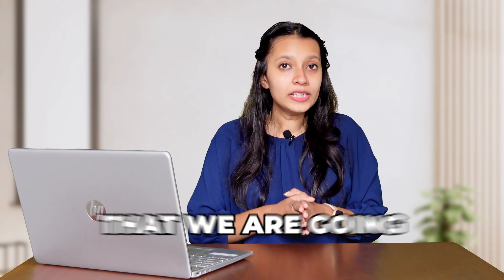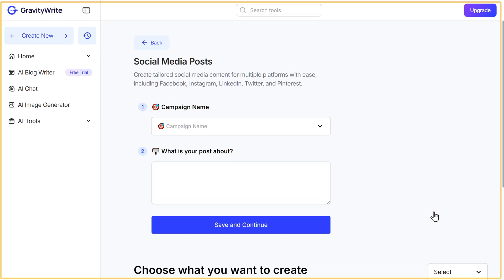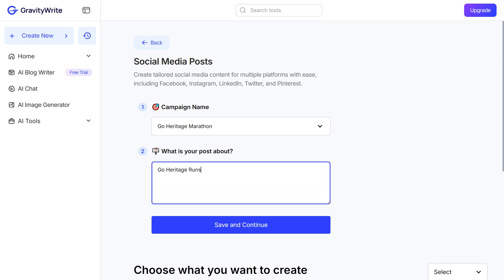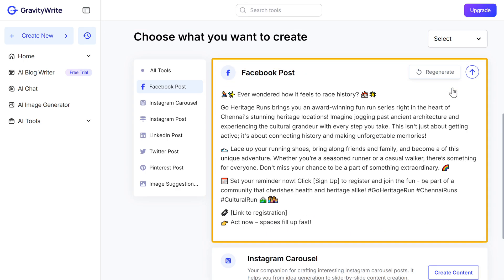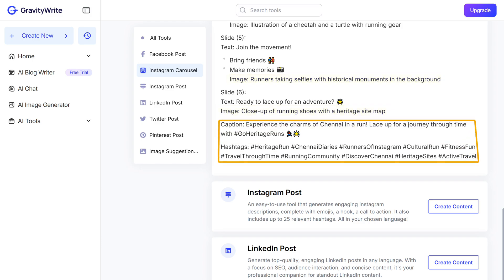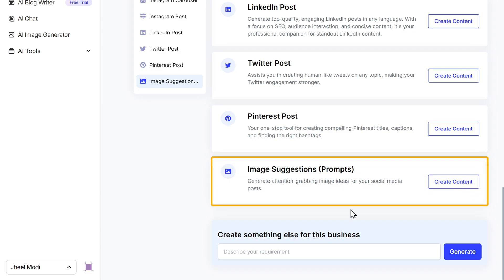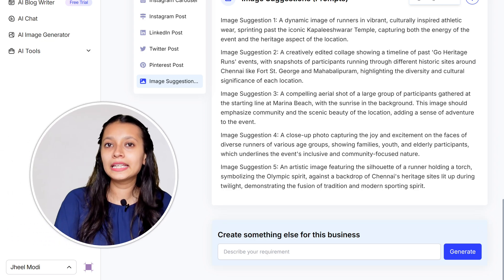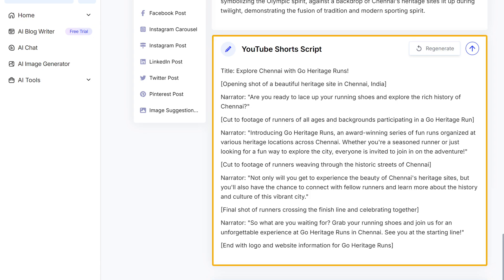Generate Social Media Posts with AI (Content Made Easy)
Discover how to easily create social media posts for multiple platforms using AI.

In this video, I'll show you how to use GravityWrite's Social Media Post Tool to repurpose your content quickly and efficiently.

Learn how to:
• Generate platform-specific content for Instagram, X, Facebook, etc.
• Create engaging carousel posts and captions
• Get image suggestions for your posts
• Customize content for additional platforms like YouTube Shorts

Save time and maintain a consistent brand presence across all your social media channels. Watch now to improve your content creation process and boost your online visibility!